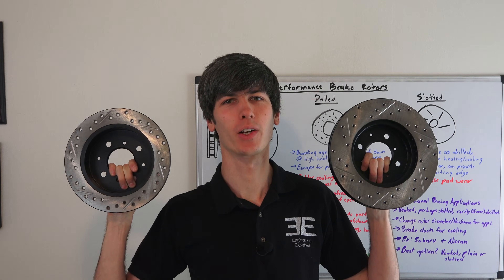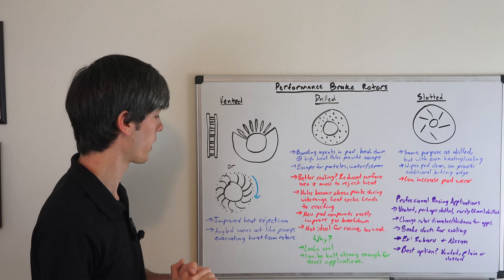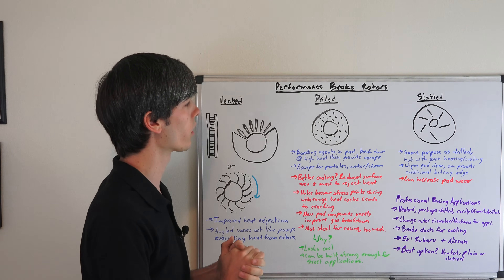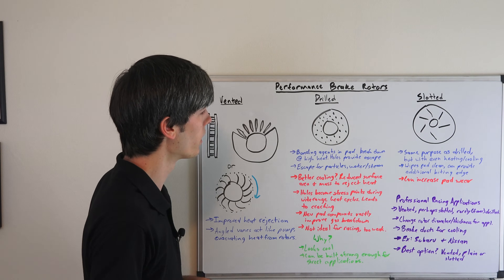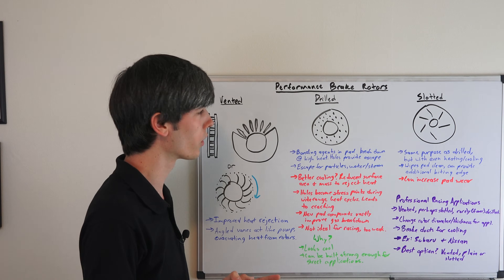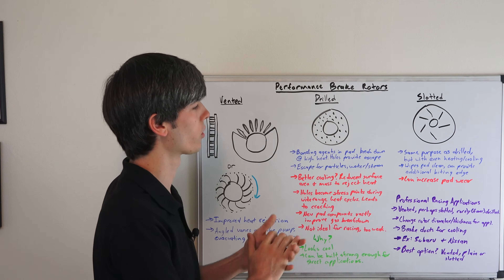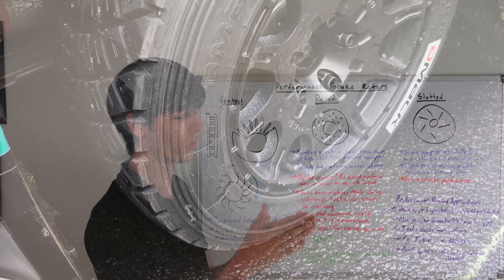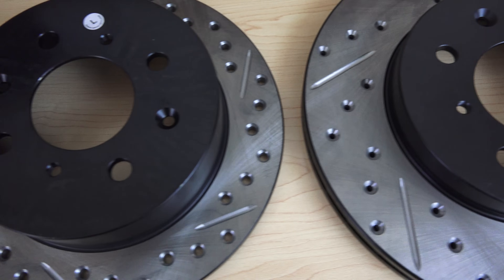Drilled, Slotted & Vented Brake Rotors - What's Best?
When replacing your brake rotors, you may opt to upgrade to drilled, slotted, or vented rotors. Which brake rotor is best? What brake rotors will perform better? What are the best options for performance brakes? Ultimately, vented disc are great for heat rejection. Slotted rotors can aid in moving debris away from the rotor, and potentially adding a biting surface for the pad to contact. Drilled rotors aren't used in professional racing due to the stress failures they tend to have.